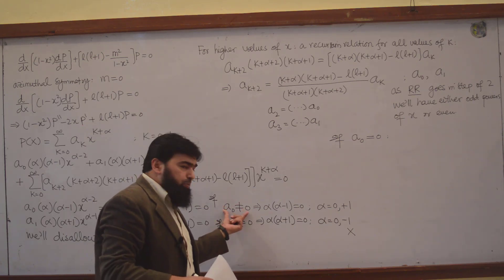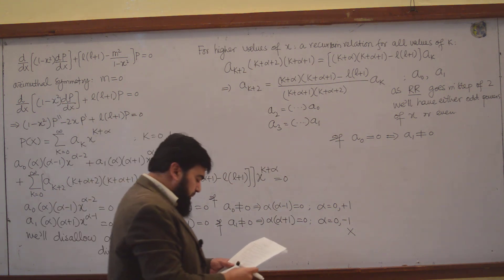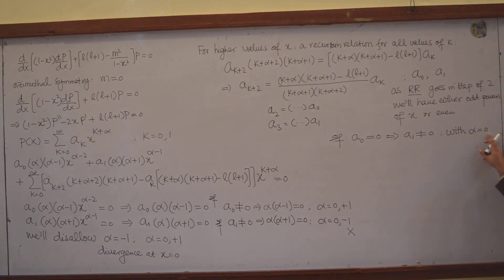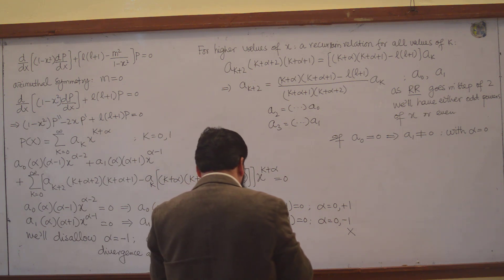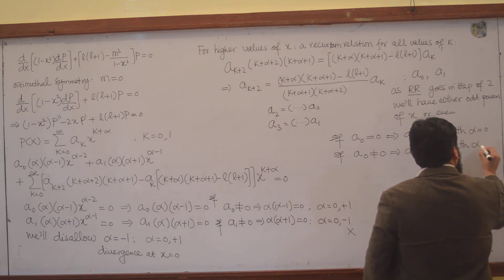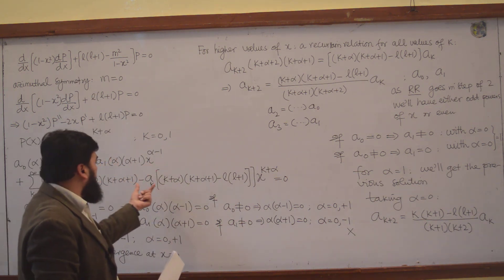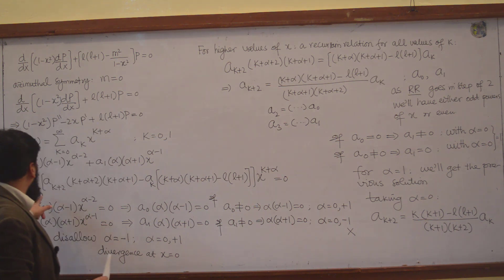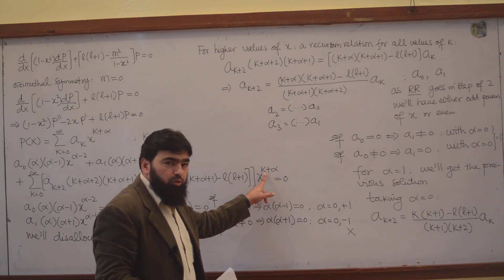L18.2 Laplace equation in spherical polar coordinates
Section 3.1 Laplace equation in  spherical polar coordinates, method of images, boundary value problems
Classical Electrodynamics, Third Edition, by John David Jackson, John Wiley and Sons, (1998).

In mathematics, Laplace's equation is a second-order partial differential equation named after Pierre-Simon Laplace who first studied its properties.
This is called Poisson's equation, a generalization of Laplace's equation. Laplace's equation and Poisson's equation are the simplest examples of elliptic partial differential equations.

Laplace’s equation is also a special case of the Helmholtz equation.

The general theory of solutions to Laplace's equation is known as potential theory. The solutions of Laplace's equation are the harmonic functions,[1] which are important in branches of physics, notably electrostatics, gravitation, and fluid dynamics. In the study of heat conduction, the Laplace equation is the steady-state heat equation.

In this chapter the discussion of boundary-value problems is continued. Spherical and cylindrical geometries are first considered, and solutions of the Laplace equation are represented by expansions in series of the appropriate orthonormal functions.
Only an outline is given of the solution of the various ordinary differential equations obtained from the Laplace equation by separation of variables, but the properties of the different functions are summarized.
The problem of construction of Green functions in terms of orthonormal functions arises naturally in the attempt to solve the Poisson equation in the various geometries. Explicit examples of Green functions are obtained and applied to specific problems, and the equivalence of the various approaches to potential problems is discussed.